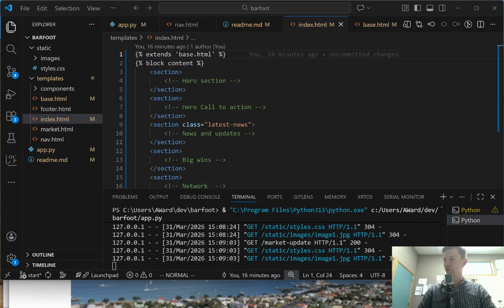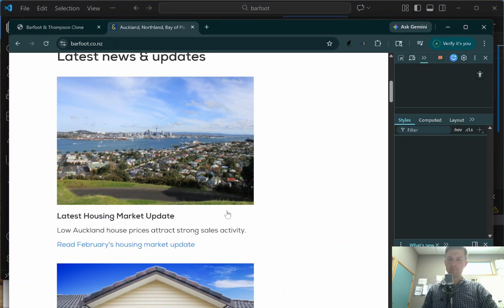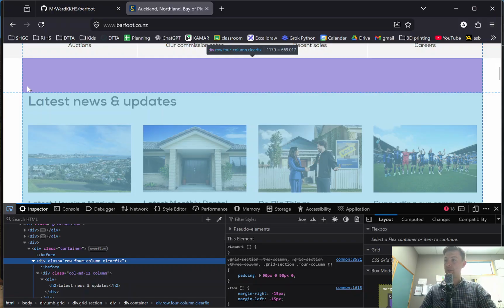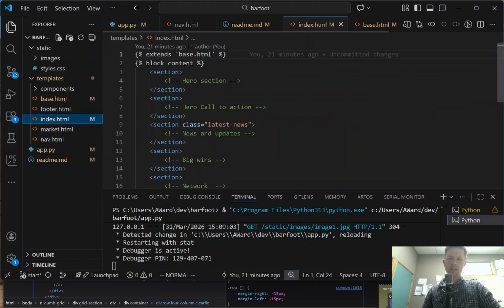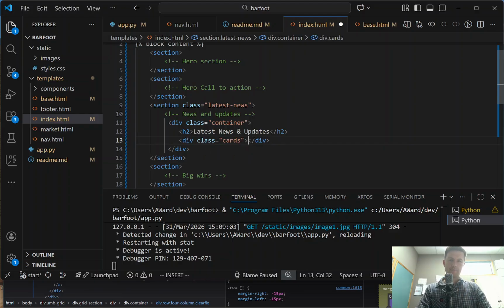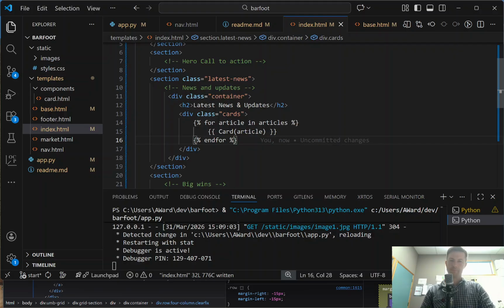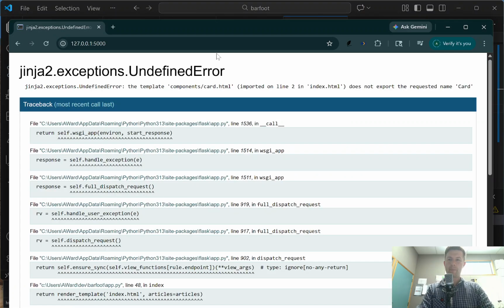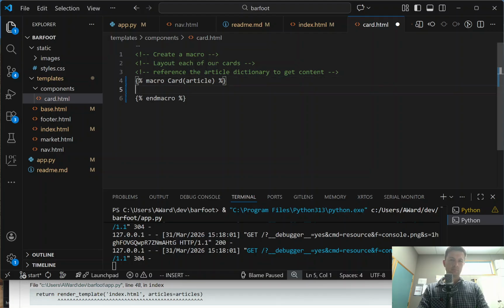Clone the Barfoot Website: Part 4